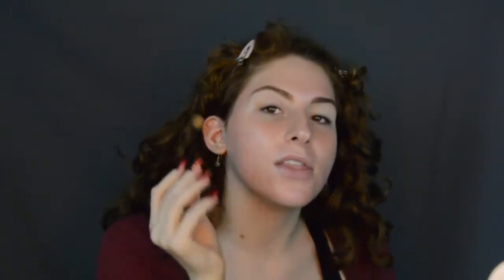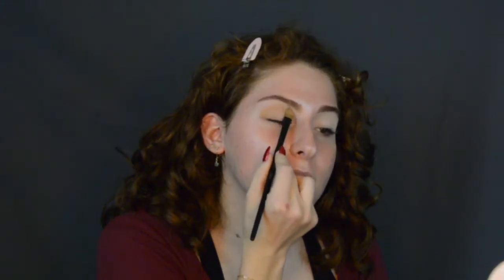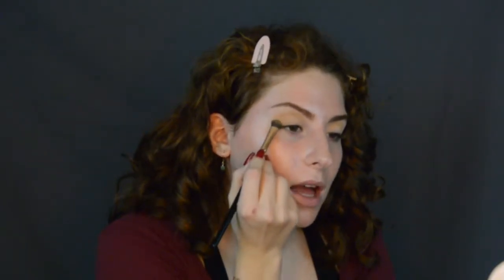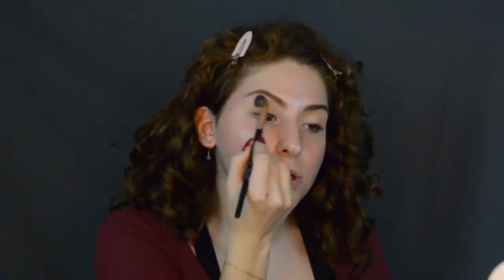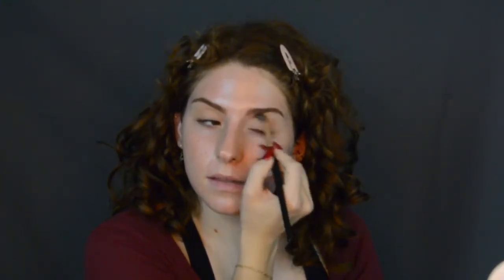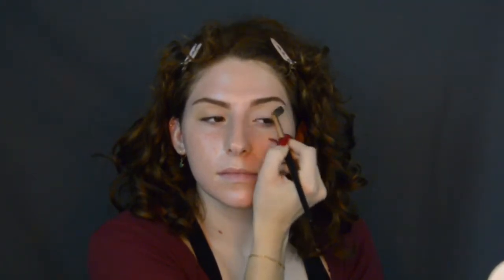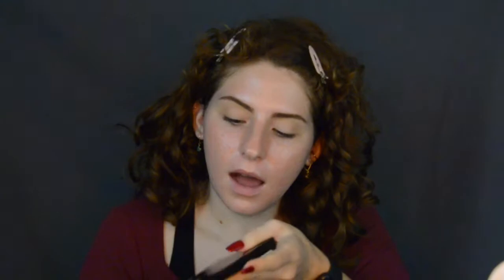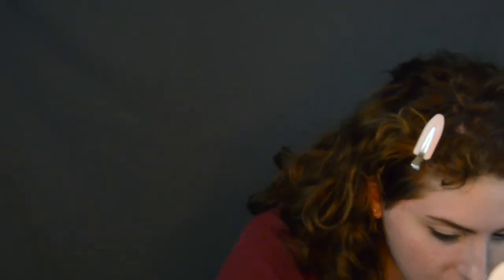Headshot Makeup Tutorial!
Thank you to my sweet prince, Cassie for saving the day and editing my video when I broke premiere!

Makeup Breakdown:
Face: Rare Beauty Primer, Fenty hydrating foundation in 170 mixed with moisturizer, Anastasia beverly hills contouring palette in light, nars blush in orgasm, farsali jelly highlighter, fenty diamond bomb highlighter, Stellar loose powder in Haze
Eyes: Fenty eye primer, Pat McGrath Mothership VI eyeshadows palette, Morphe lashes in Calabasas, Milk Kush Mascara, fenty diamond bomb highlighter
Eyebrow: ABH brow definer in caramel, abh dipbrow gel in caramel, milk kush clear brow gel
Lips: NYX lip liner in Los Angeles, INT lip oil